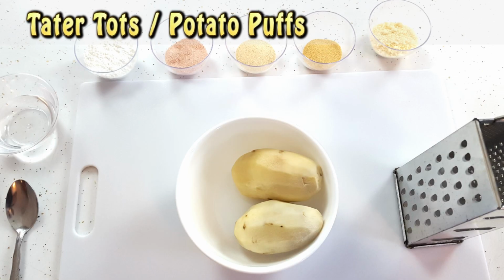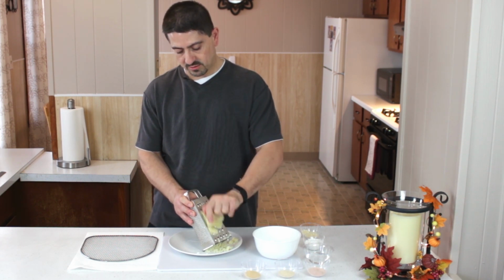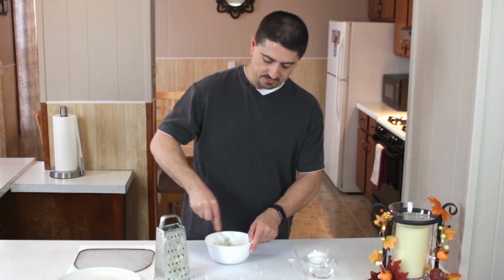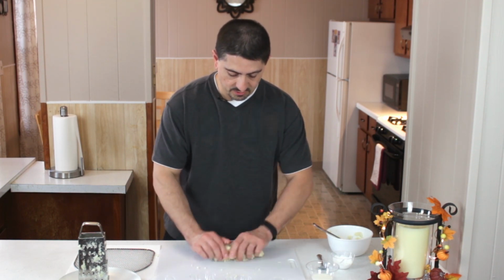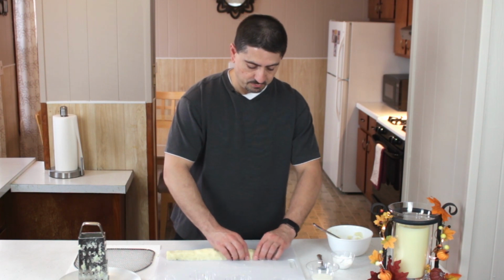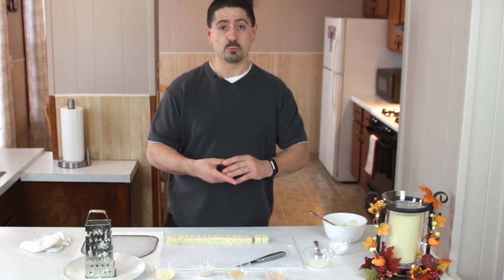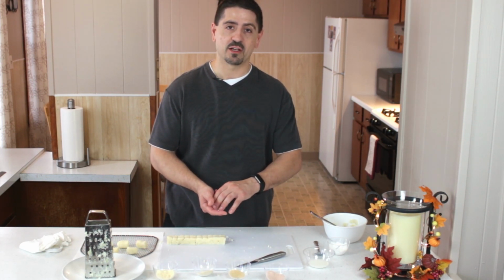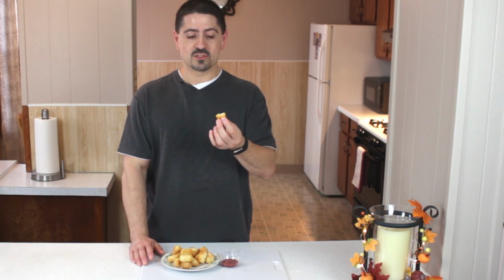Homemade Tater Tots Anyone Can Make!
Potato Puffs / Tater Tots in the Power Air Fryer Oven
This is my version of the classic tater tots or potato puffs which I remember having as a young child in the school cafeteria.These potato puffs are easy and quick to make using only a few simple ingredients. You want to start with semi cooked potatoes either boiled or baked. You can peel them in advance to help you make them faster. I have included the ingredients list below.

We appreciate the support we receive from all our viewers and subscribers.

Ingredients List for my tater puffs or potato tots we hope you enjoy watching the video.

2 Medium Russet Potatoes (Partially Cooked)
1 Tbsp Corn Starch
1/4 Cup Water
1 Tsp. Garlic Powder
1 Tsp. Salt
1/4 Tsp. Onion Powder
1/2 Tsp Parmigiano Grated Cheese

Baking Instructions:

Power Air Fryer: Bake at 400°F for 15 minutes or until golden on the outside.
Conventional Oven: Preheat the oven to 450°F and bake for 15-20 minutes or until golden on the outside.

Allow to cool for 5-10 minutes and serve with you favorite condiment preferably a good ketchup and enjoy!
Take a look at some of the cooking accessories and kitchen appliances I like using. If it's not on this list then I haven't used it.

Power Air Fryer Oven
Ninja Foodi
Stackable Racks for the Ninja Foodi
AeroGarden Harvest
NutriBullet High Speed Blender
Cuisinart 15 pc Knife Set
Copper Chef 5 Pc Cooking Set
Grill Armor Extreme Heat Resistance Oven Gloves